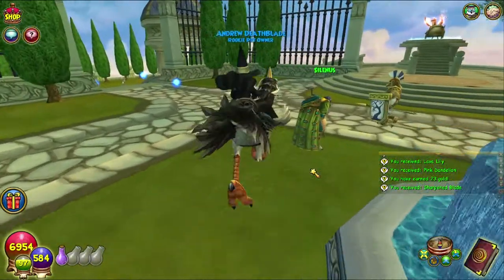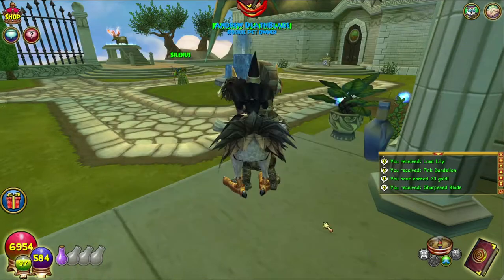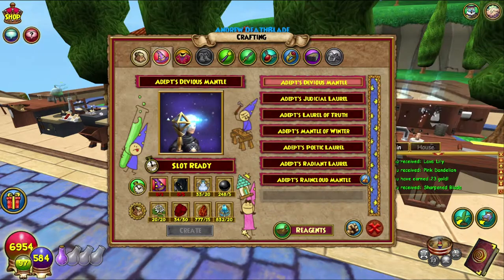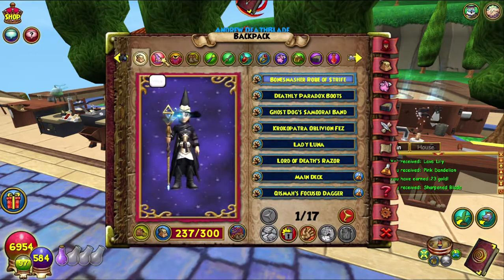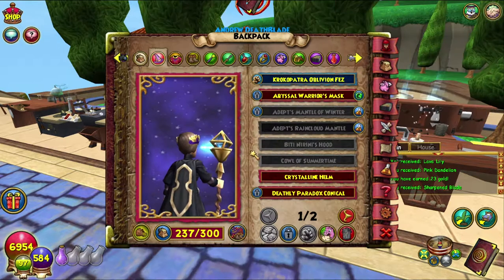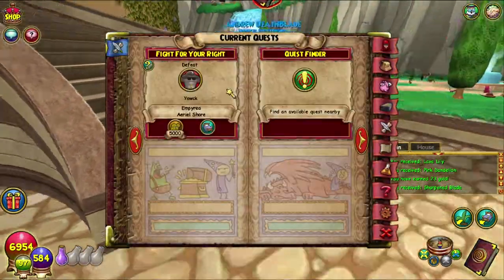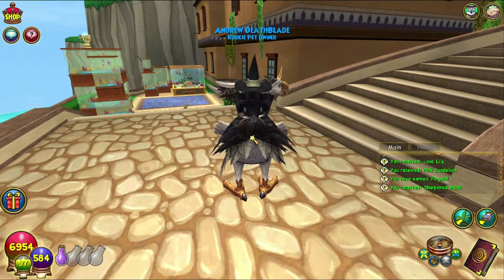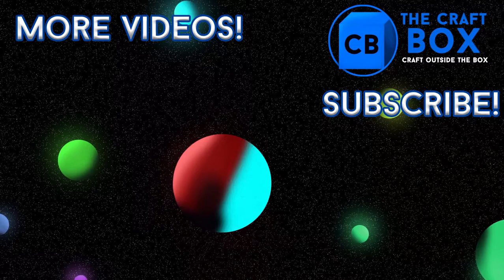Wizard101 | Completionist Crafter #38 | Adept's Raincloud Mantle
Today we craft the adept's raincloud mantle in Wizard101.